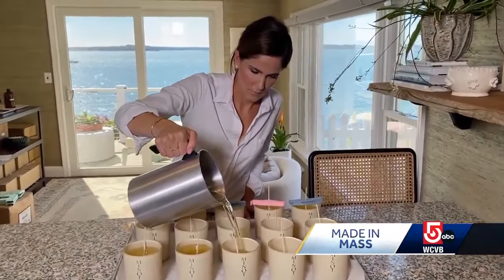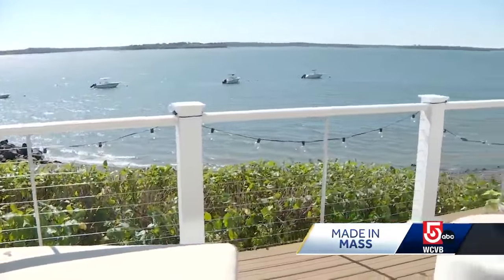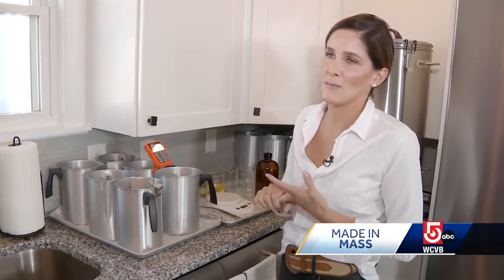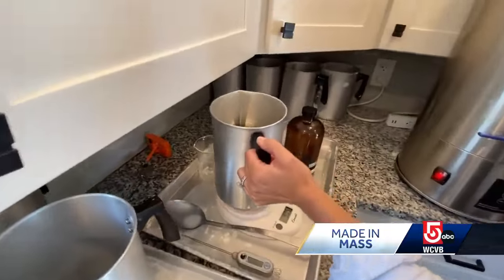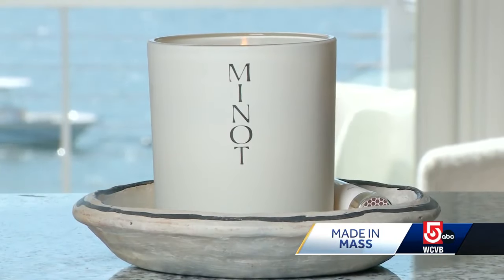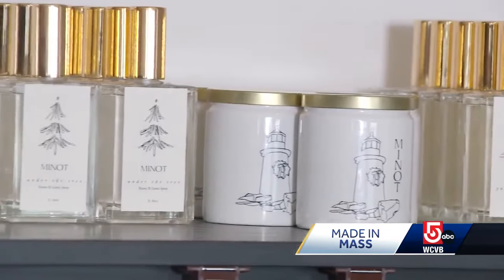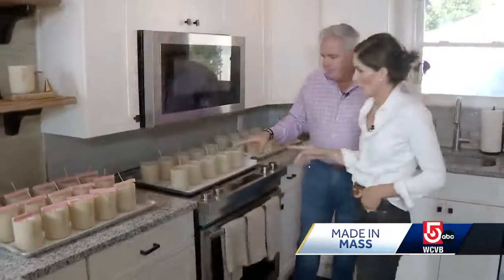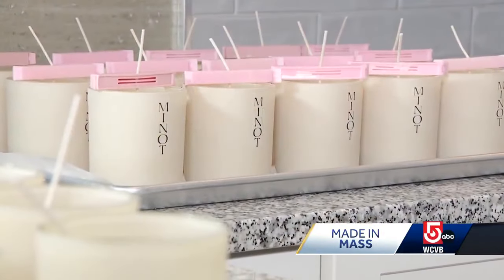Minot Candles created by South Shore mom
A South Shore mother decided to create a safe, non-toxic alternative that she says delivers nostalgia and calm without compromise.